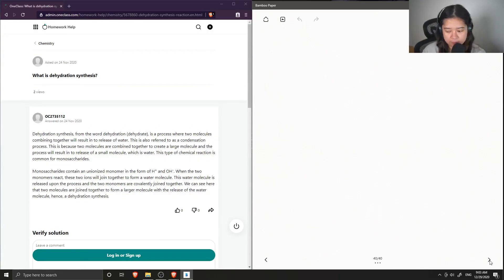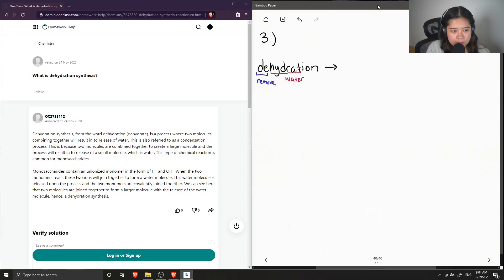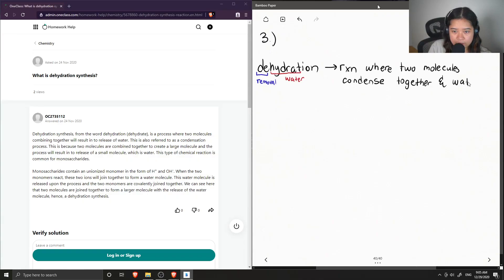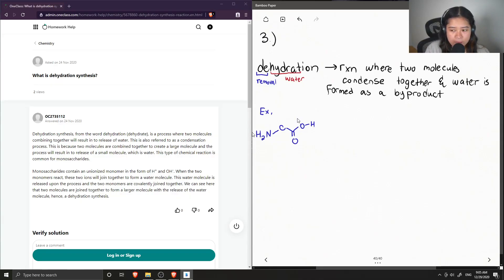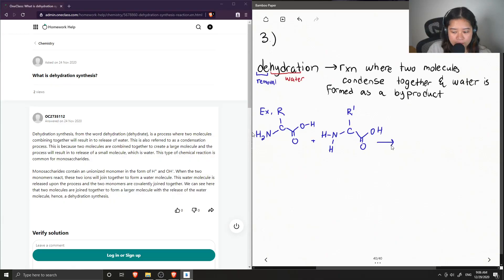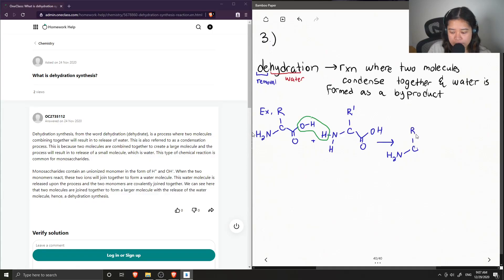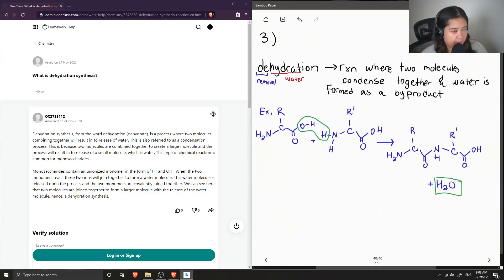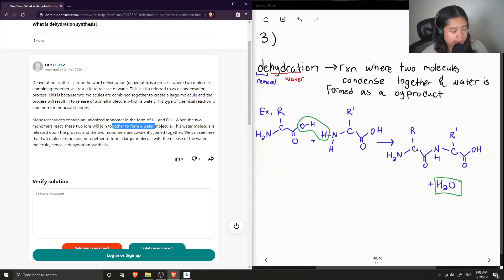What is dehydration synthesis?